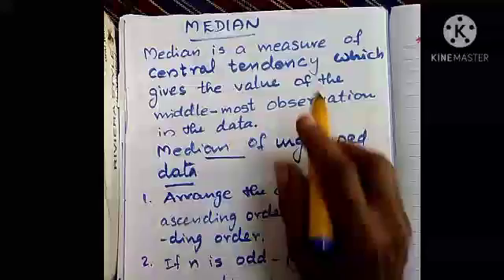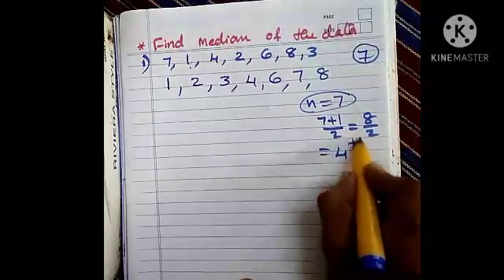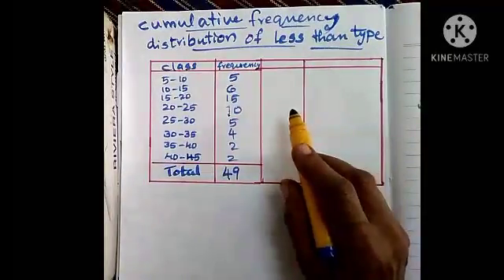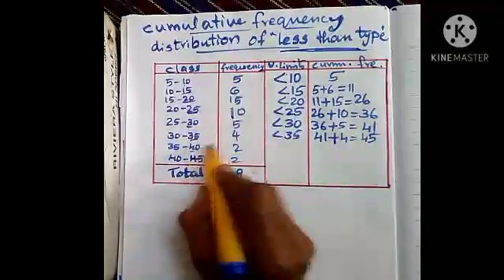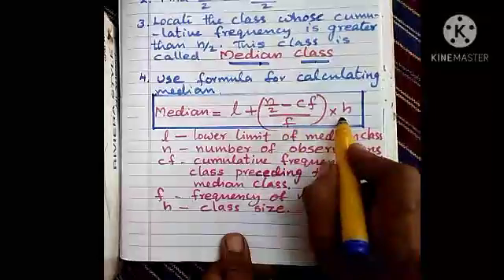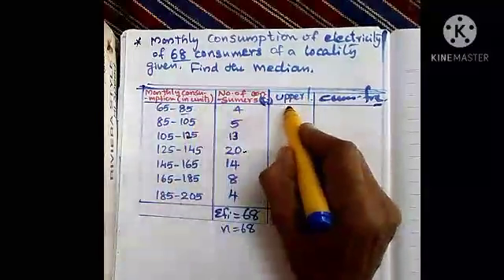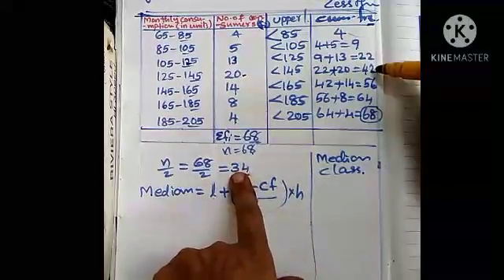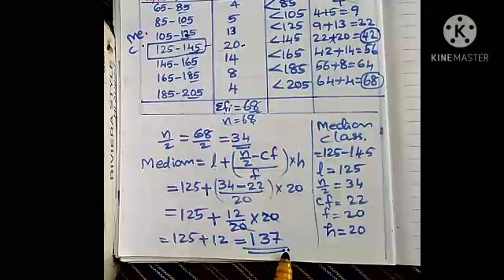STATISTICS- MEDIAN OF THE GIVEN DATA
CBSE CLASS X STATISTICS -MEDIAN